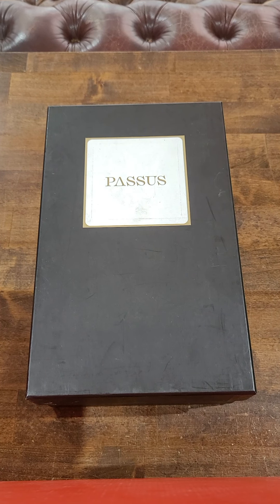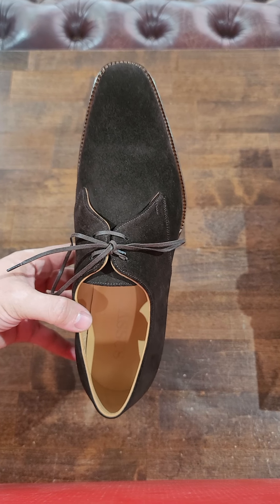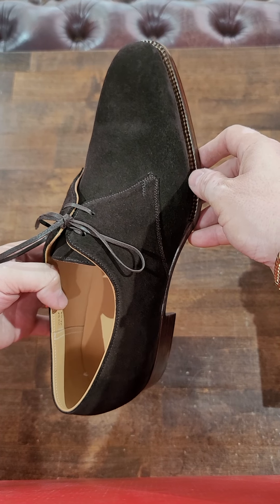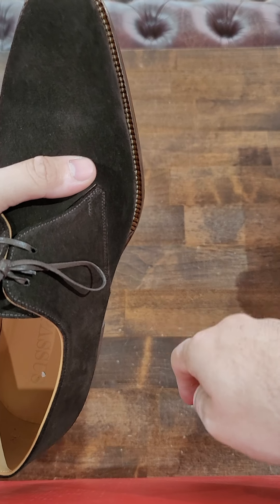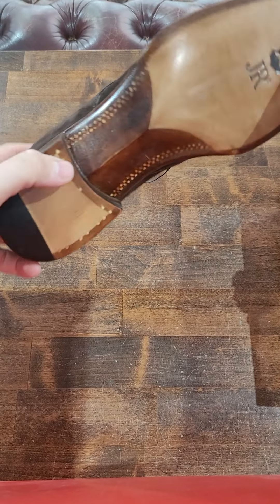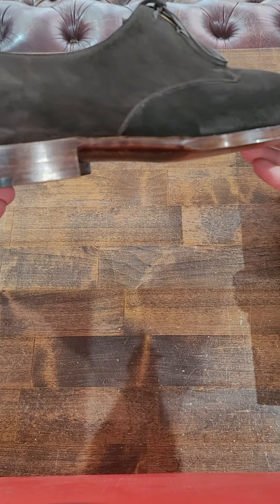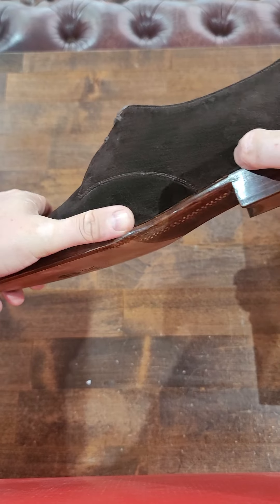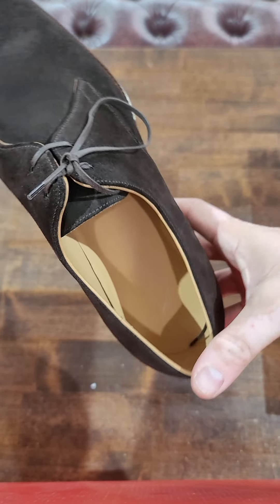The Shoe Snob - Up Close Details Series - Passus Shoes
Here we take a closer look at Hungarian Shoemaker, Passus Shoes, a lovely derby that they made for me. A truly phenomenal pair of shoes, fully handmade and at very reasonable pricing. I was very impressed not only with the quality but also the fit.

I await great things from this brand and suggest you certainly give them a look and a follow.